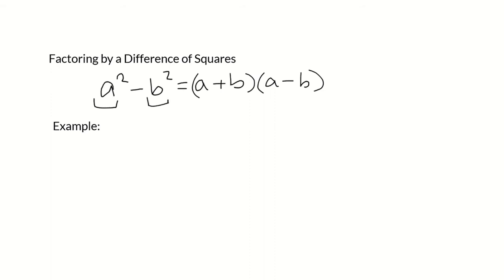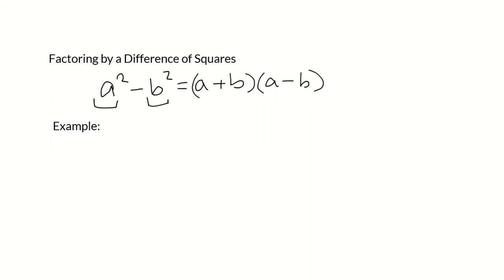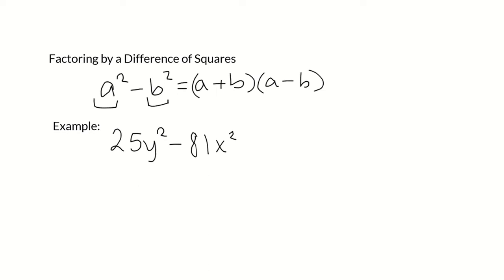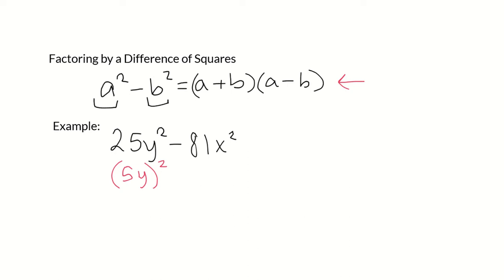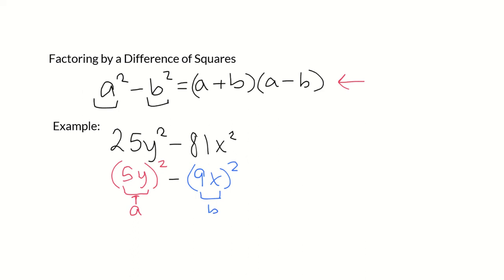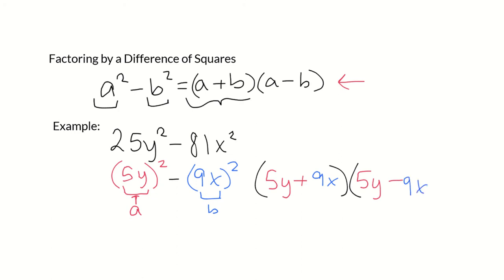1053 PreAlgebra Review Factoring by Difference of Squares 30